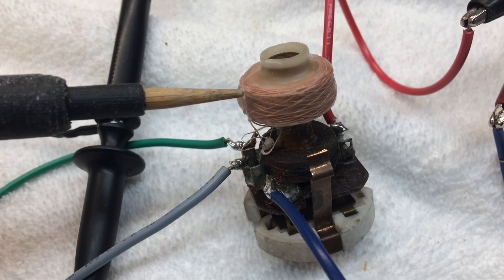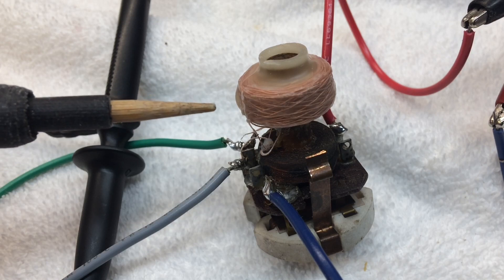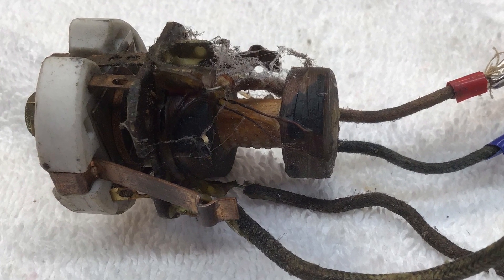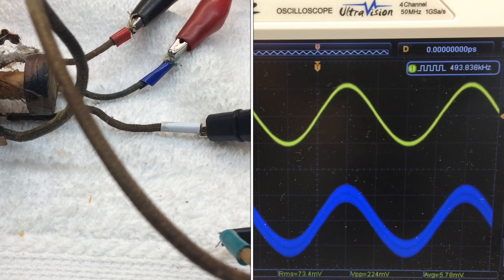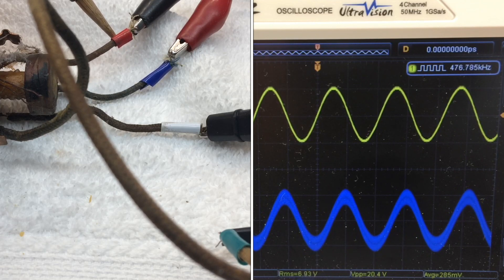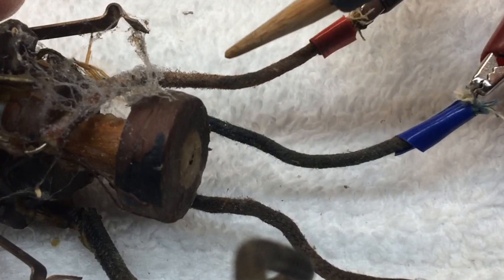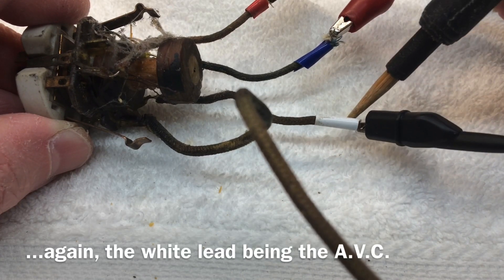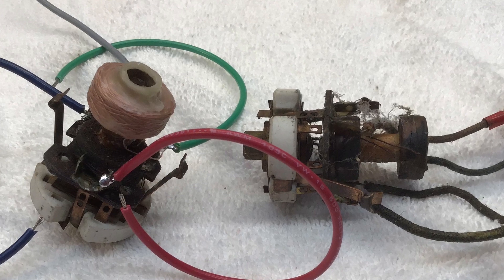Zenith 707 - I.F. Transformer Phase Issue + Wire Dress + Next Steps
As you guys saw, mice made quick work of the old Secondary Coil of the 2nd I.F. Transformer and a repair attempt was unsuccessful. I wound a new Honeycomb Coil using 10/44 Litz Wire to closely mirror the electrical and physical properties of the damaged Coil. It's time to install the new Coil and wire lead dress before a quick resonance test.

Also, I discovered the 1st I.F. Transformer seems to have a Phase relationship issue worth exploring that will need to be corrected as well during the restoration process.

Up next, we'll take a closer look at the Tuning Condenser and Power Transformer after removing them from the chassis.